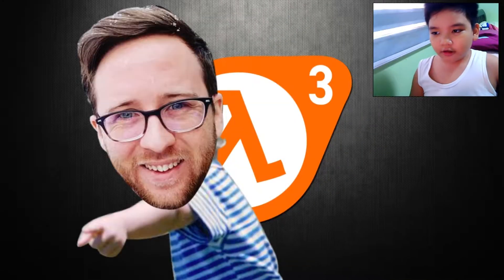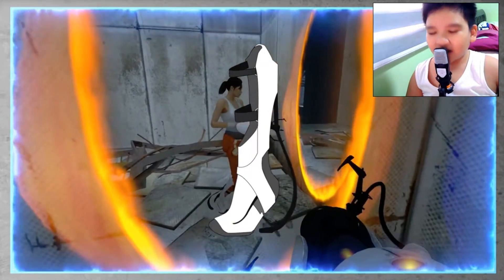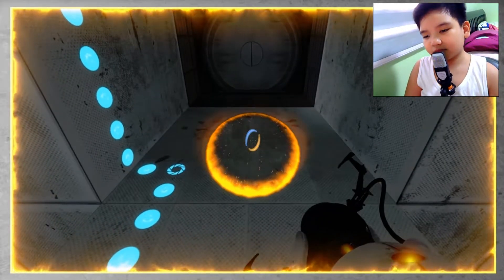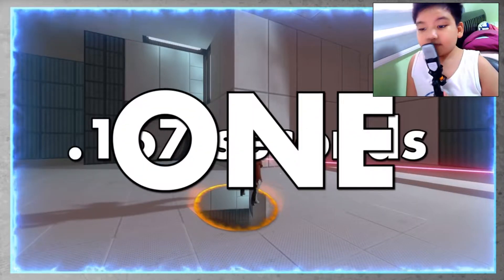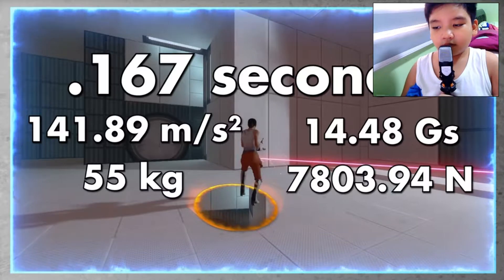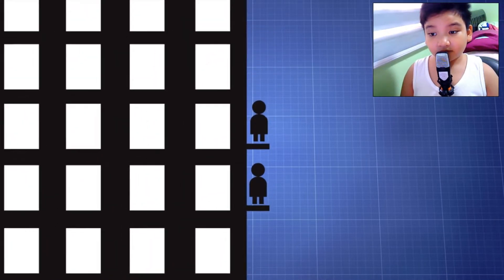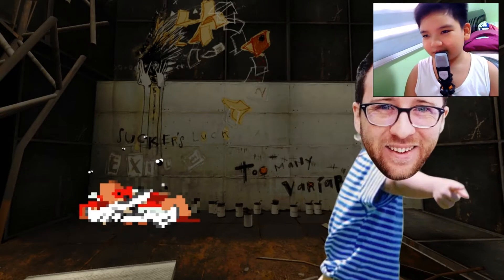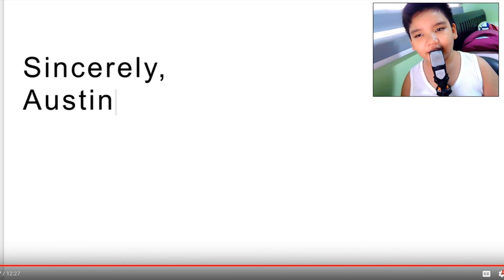IS IT GONNA WORK? | Reacting To Portal: The Boots Are A LIE!